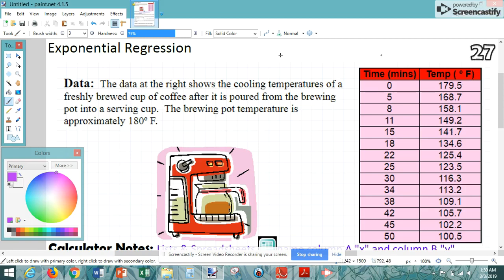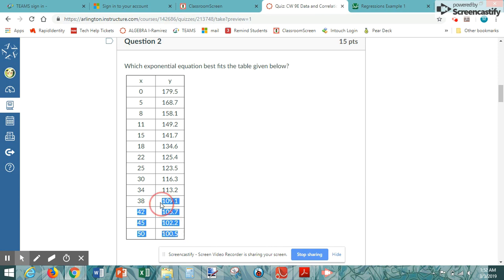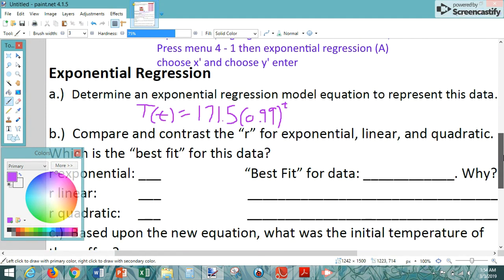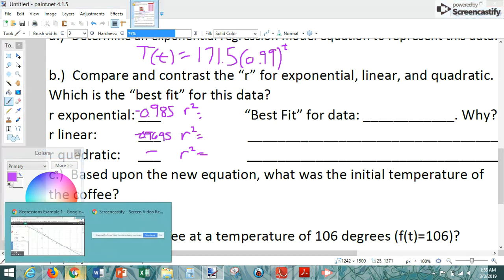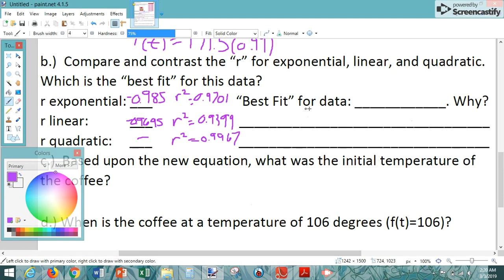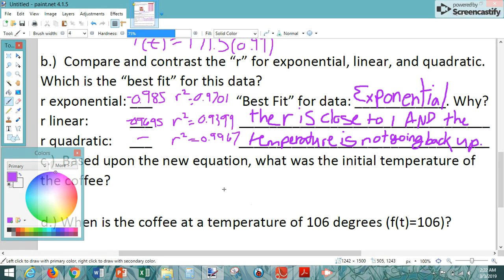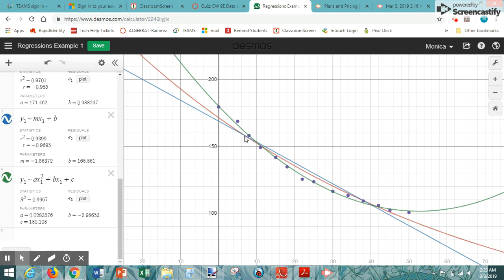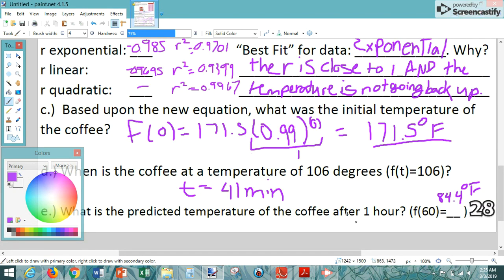Exponential Regression with Desmos